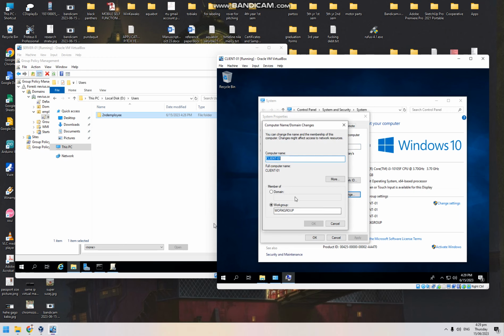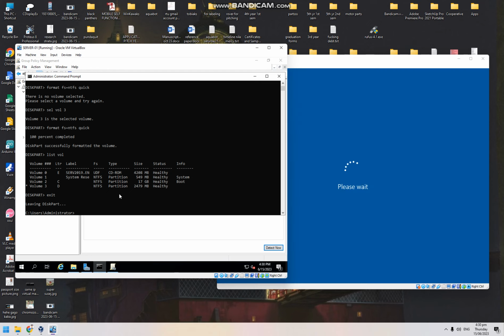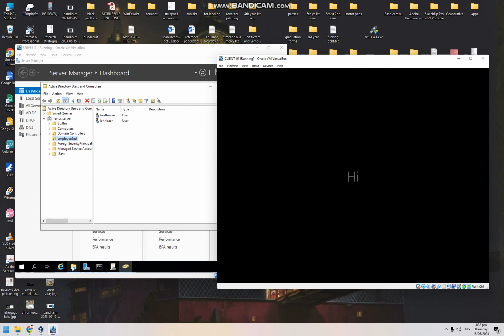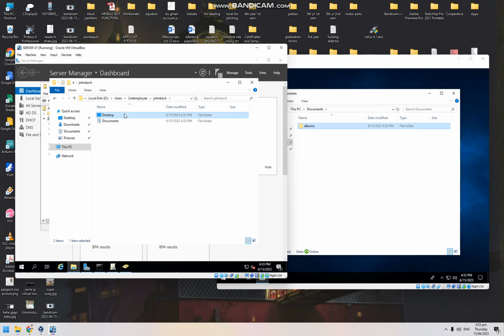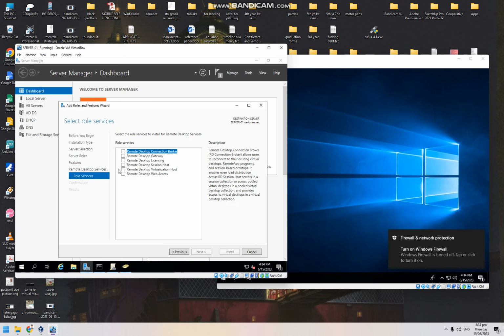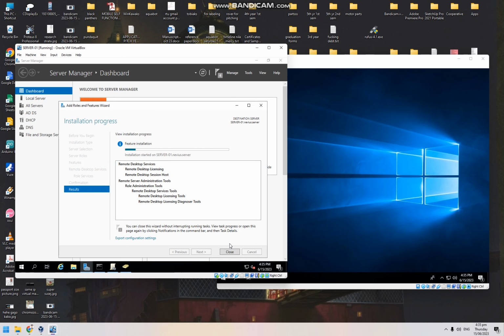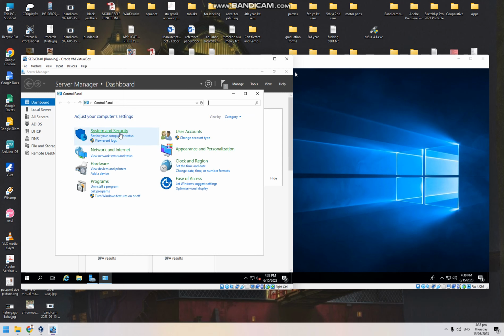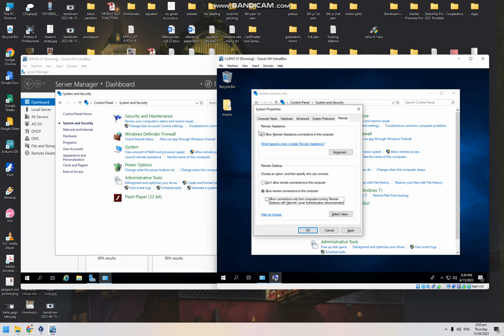setting up server/client network part 6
tutorials on setting up domain and client on vbox